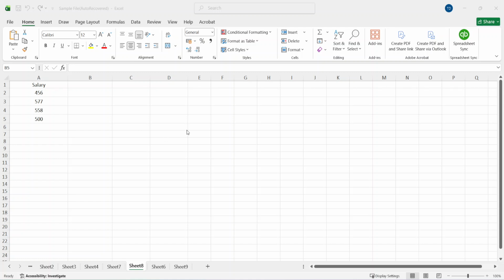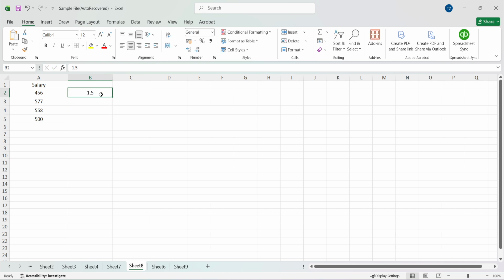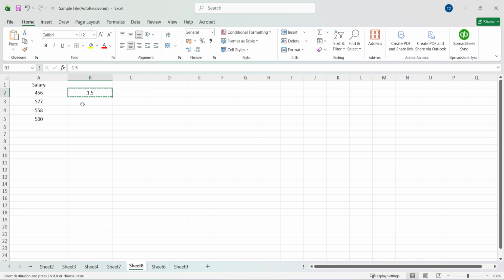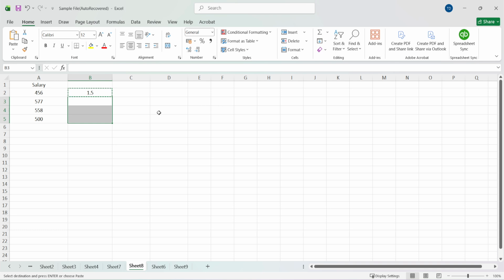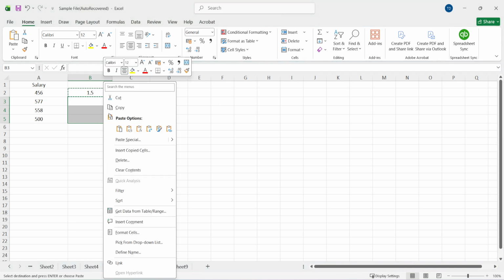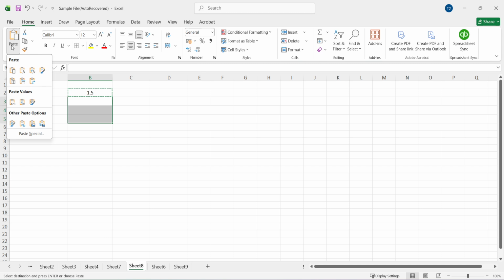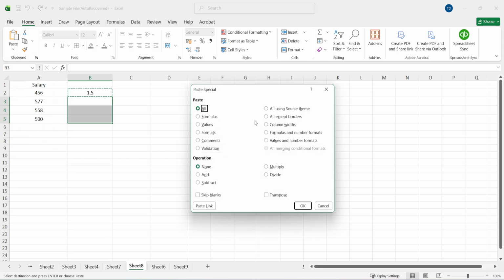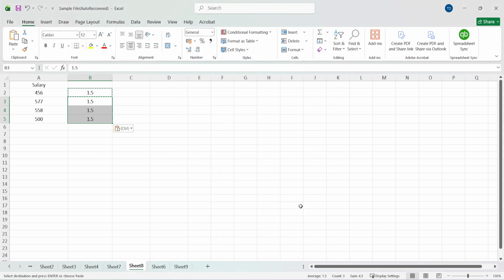How to Add a Number to a Column of Numbers in Excel (Step by Step)